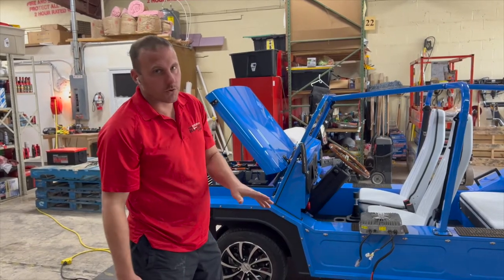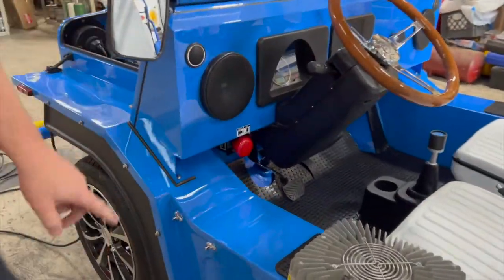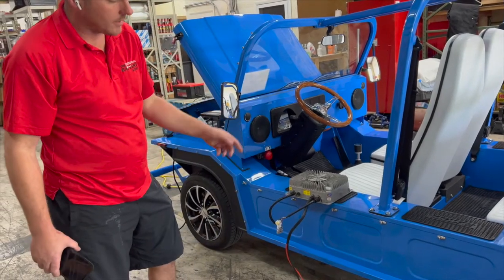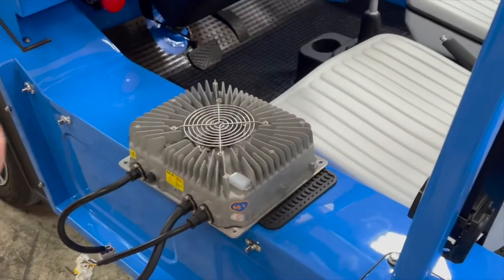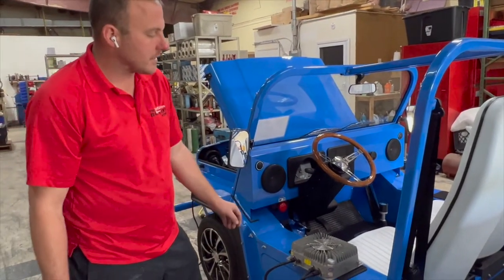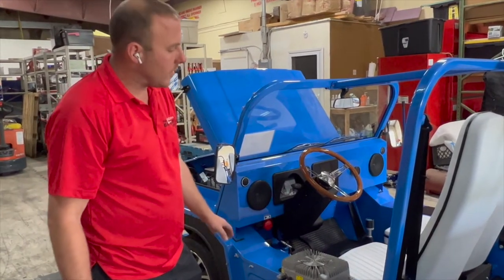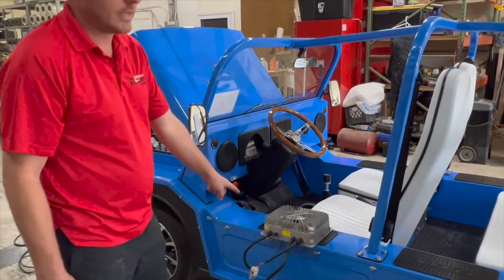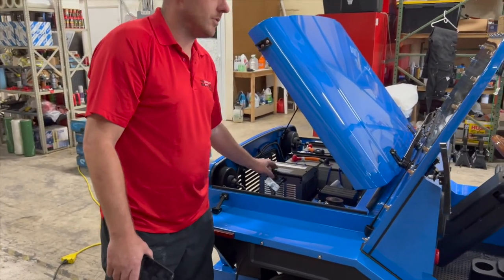Understanding DIfferent Types of Moke Chargers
Naples Florida